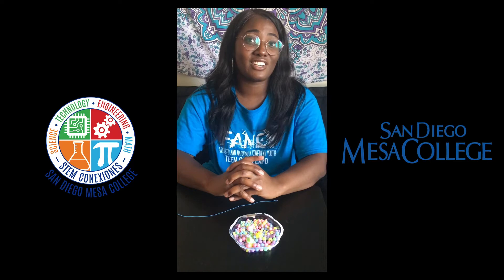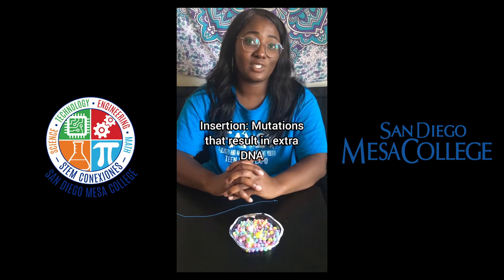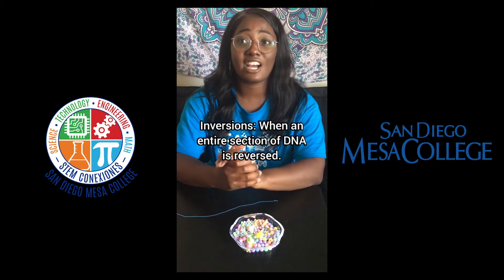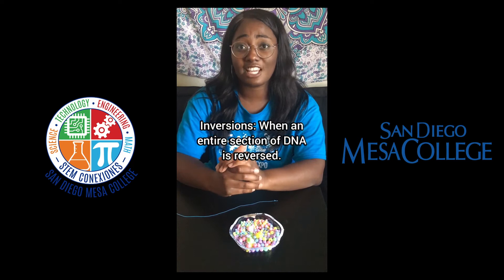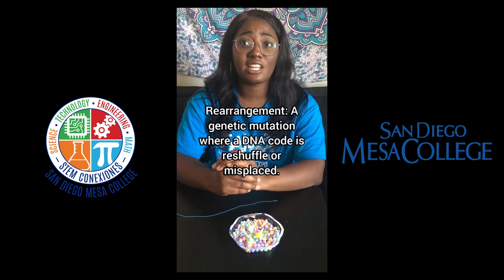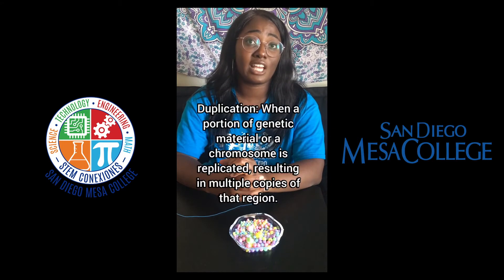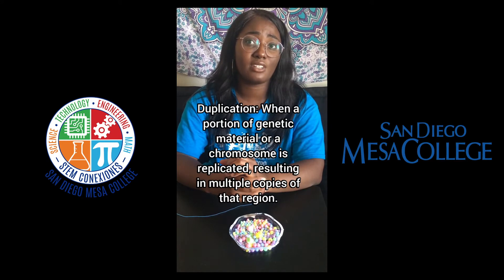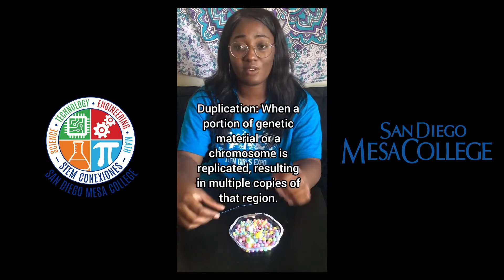Beads Simulation of DNA Mutation || COURTNEY RUSSELL || STEM Expo 2021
This experiment is presented by Courtney Russell, a second year student at San Diego Mesa College studying Mechanical Engineering.

It covers an explanation to help understand how mutations are caused and how they are related to evolution.

DNA has to make duplicates and copies of a lot of information in very short periods of time so perfection is not expected of them either. These imperfections or mutations are a part of evolution. Without mutations our bodies would not have learned how to adapt to the environment. Finches of the Galapagos Islands went through a drastic mutation of the body and beak. Even though they are
all from the same species there is much variation between them all.

Thanks to San Diego Mesa College, the 2021 STEM Expo, the STEM Corner Podcast, and Stem Conexiones.

Works cited:
Toland, Amanda Ewart. “Mutations in DNA.” Welcome to Genetic Health. Web 4 April 2021.
InteliHealth: Web. 4 April 2021.
MnCSE - Home. Web 4 April 2021.
“Genetics and Molecular Biology Primer.” Web 4 April 2021.